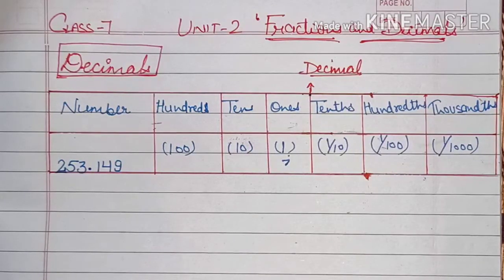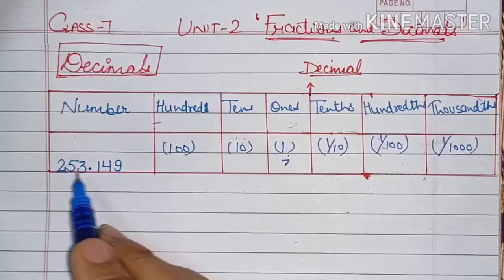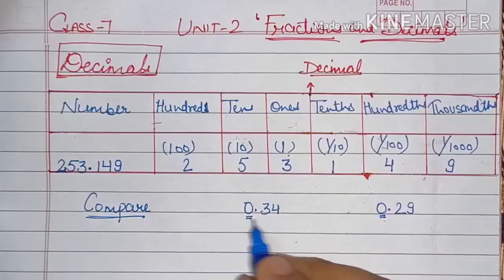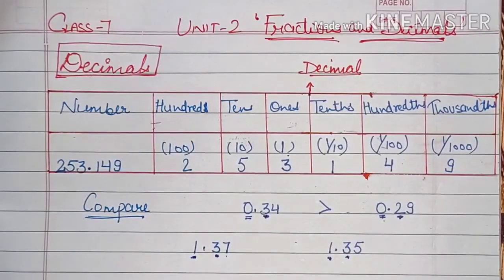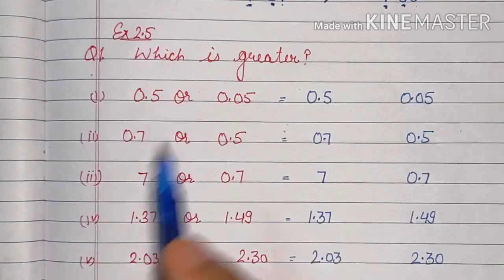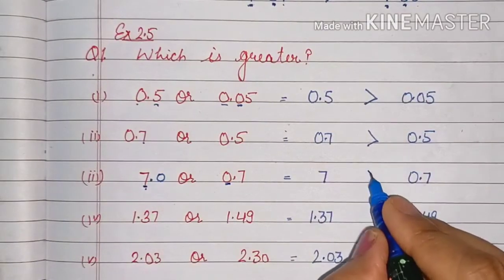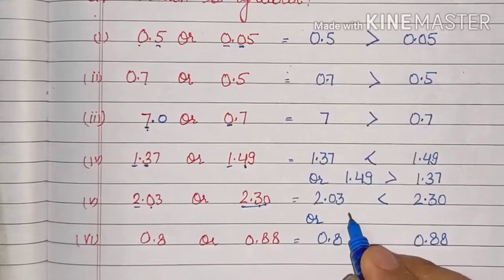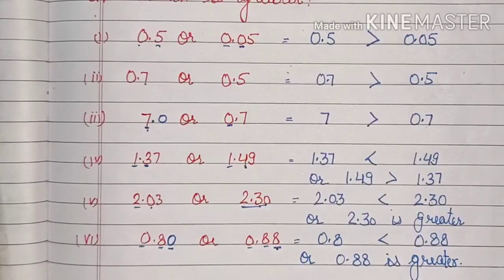Q1,Ex 2.5 Class 7 Ncert Maths Meena Bansal